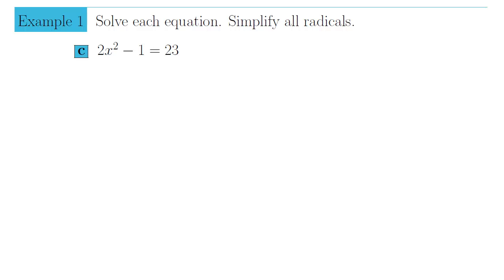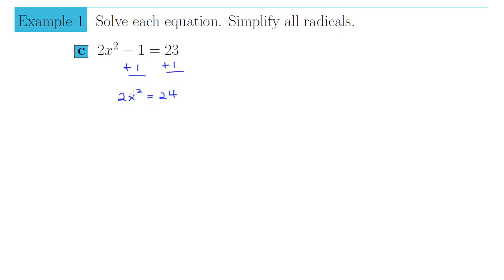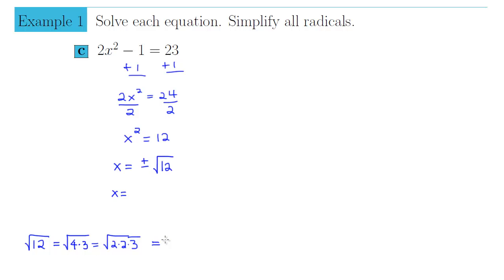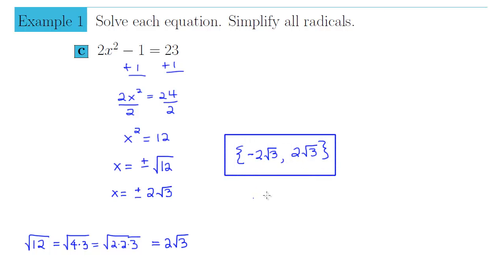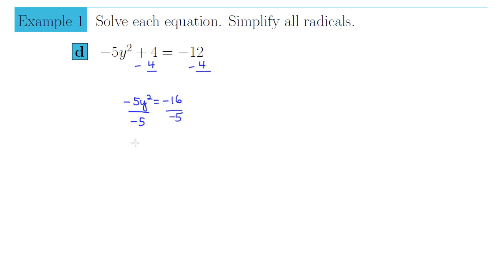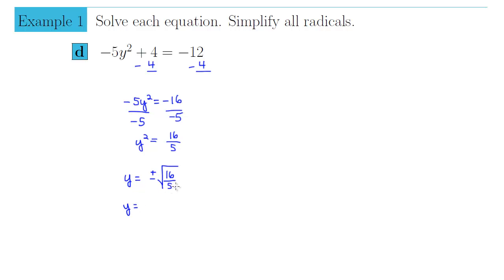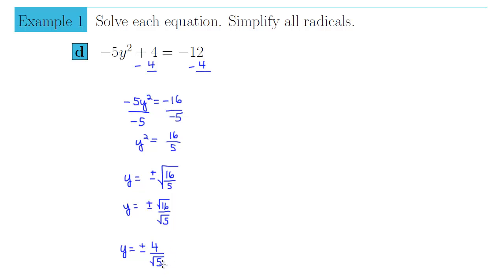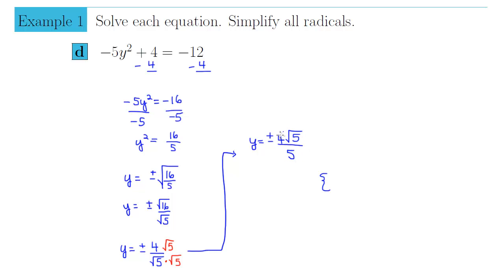QuadraticEquations SquareRootProperty Isolate